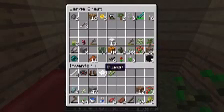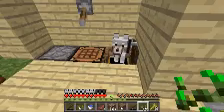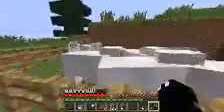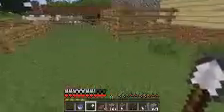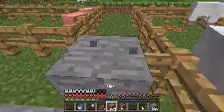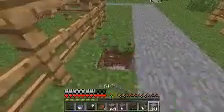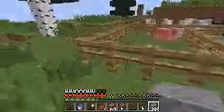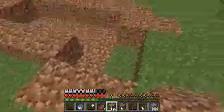Minecraft PC: Starsky's Brilliant World: Placing blocks of dirt for 6 minutes [15]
Please don't be put off by the title. Next episode on Sunday!